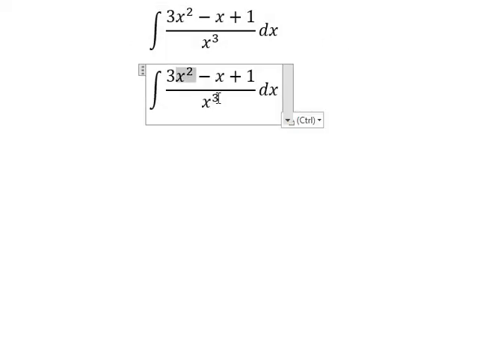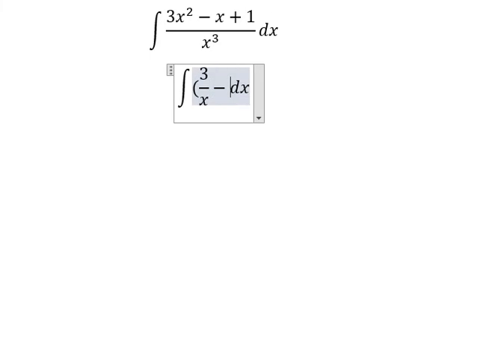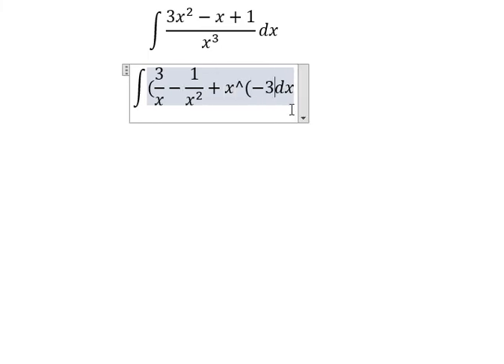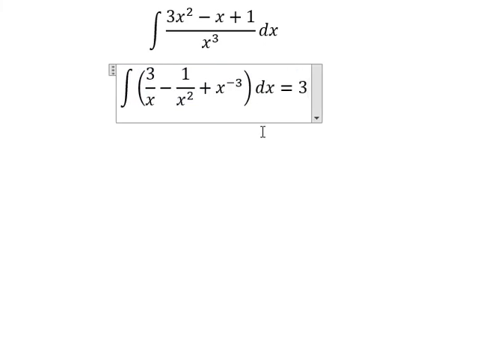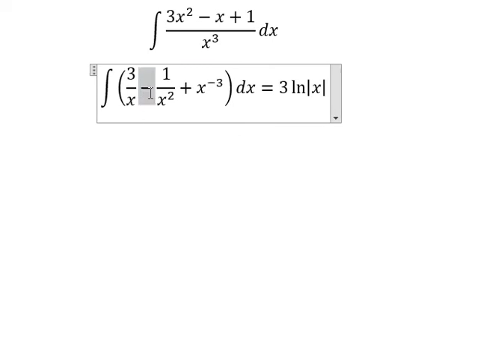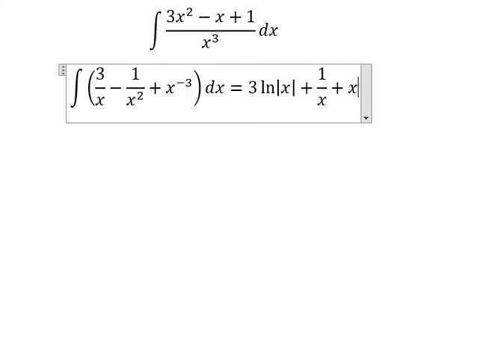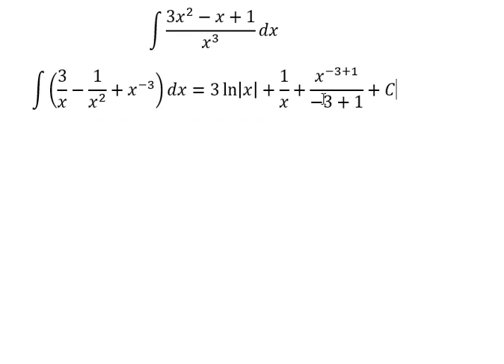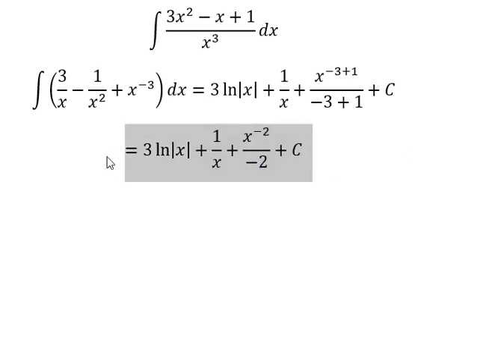Calculus Help: Integral ∫ (3x^2-x+1)/x^3 dx - Integration by division - Techniques